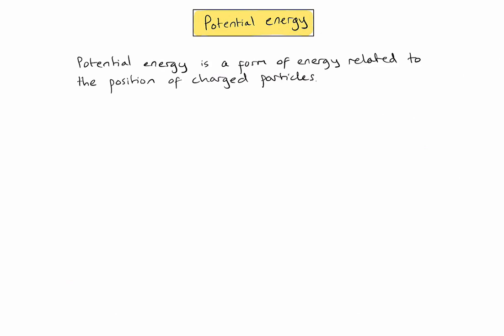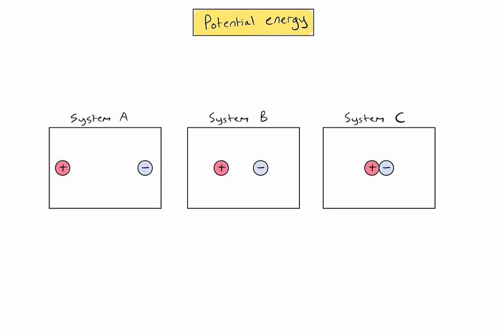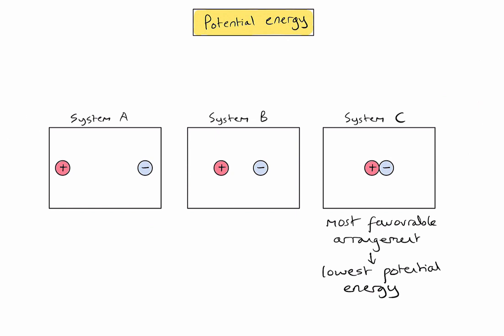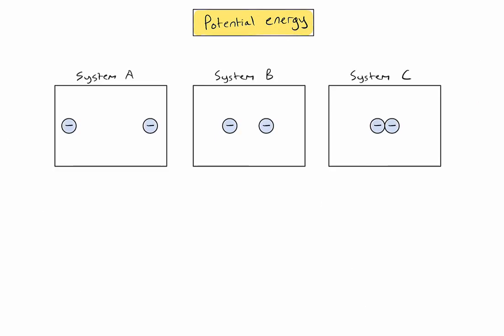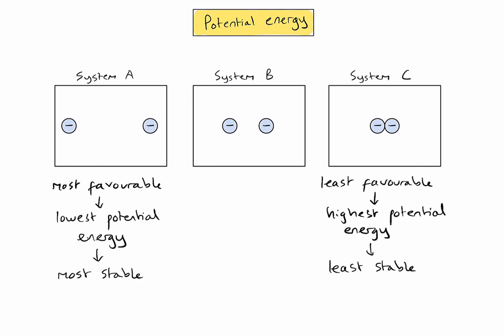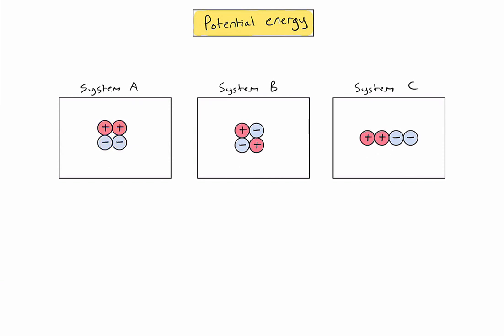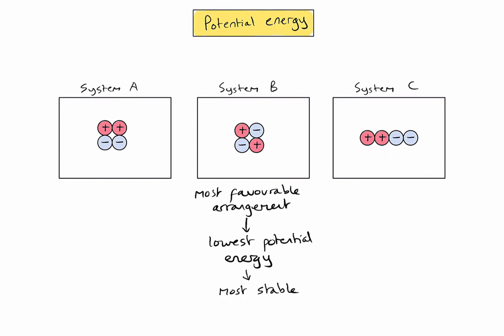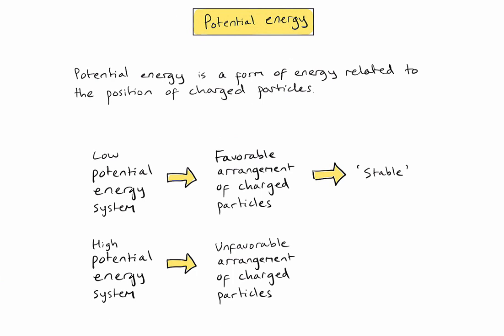Potential energy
An explanation of the term 'potential energy' and how to identify a system in its lowest potential energy state.